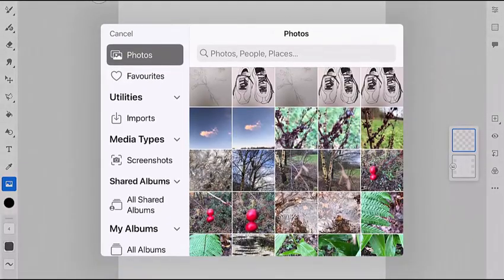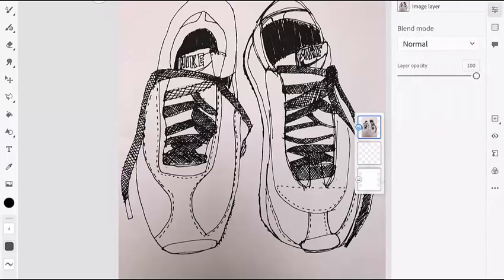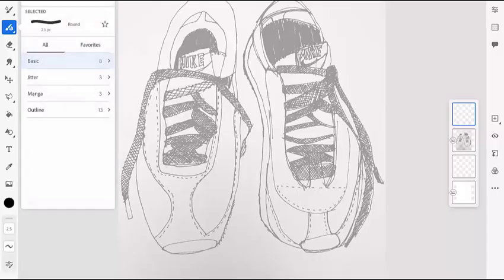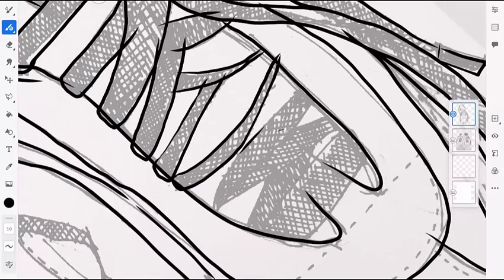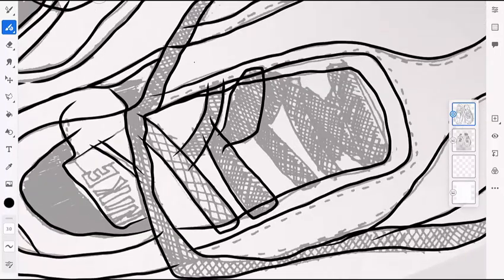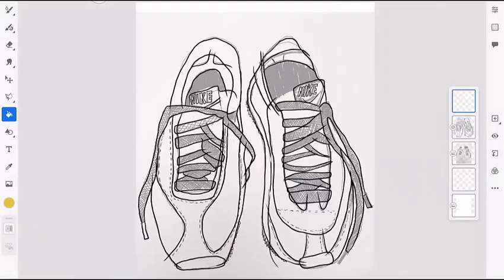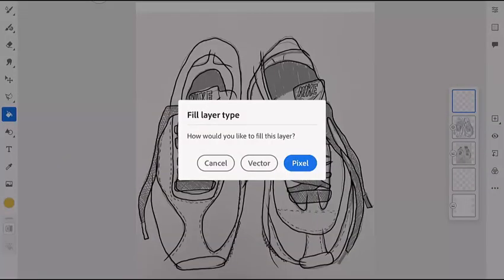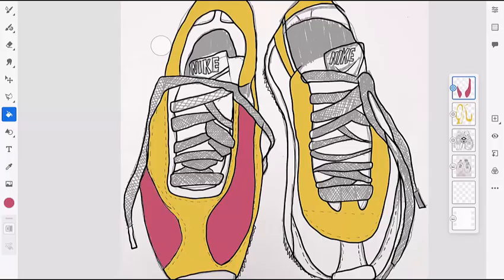Digital Tutorial for... Digital Drawing